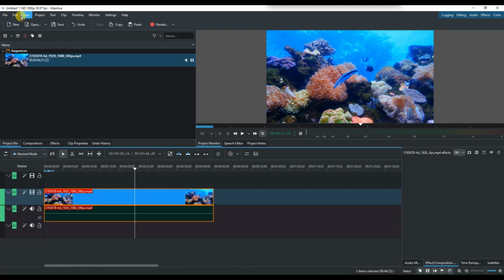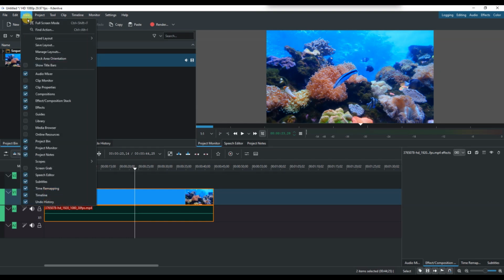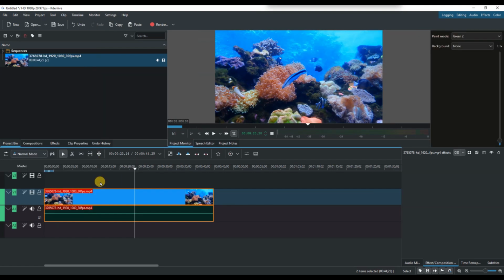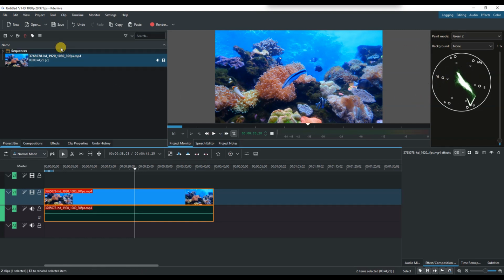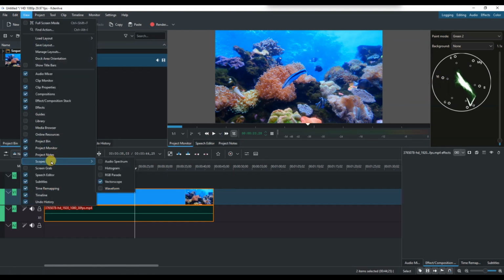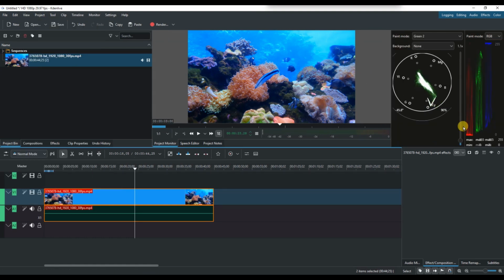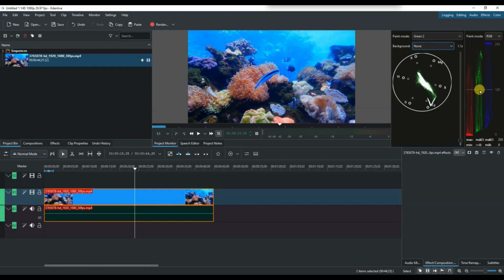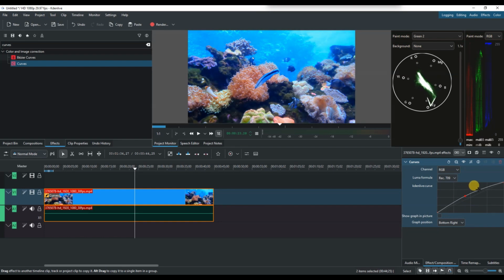How to Use the RGB Parade and Vectorscope in Kdenlive 2025?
Want to improve your color grading in Kdenlive? In this detailed tutorial, you’ll learn how to use the RGB Parade and Vectorscope in Kdenlive to analyze color levels, balance hues, and enhance video quality like a pro. Whether you're fixing color imbalances, adjusting exposure, or perfecting skin tones, these scopes are essential tools for any video editor working with color correction and grading in Kdenlive. We’ll guide you step-by-step on how to activate the RGB Parade and Vectorscope, understand what each tool shows, and how to use them during editing. Mastering these tools will help you create professional-looking videos with accurate and vibrant color.

Got questions or suggestions? Drop them in the comments below!